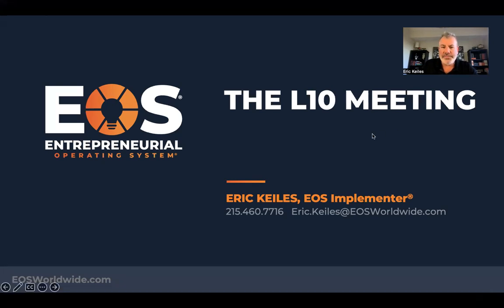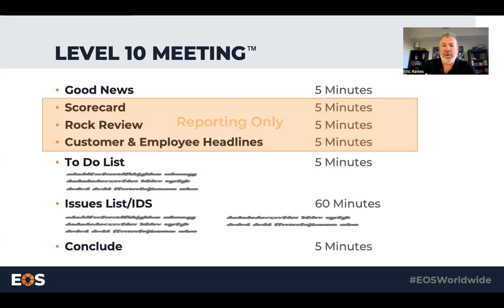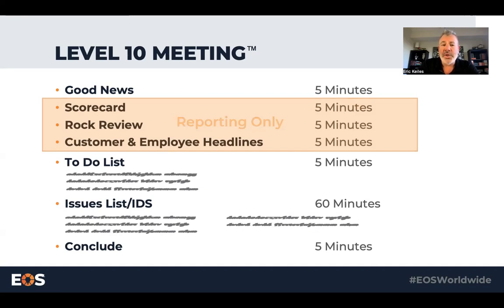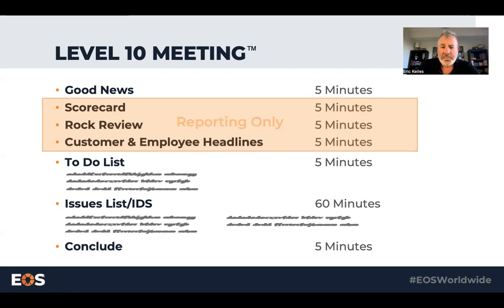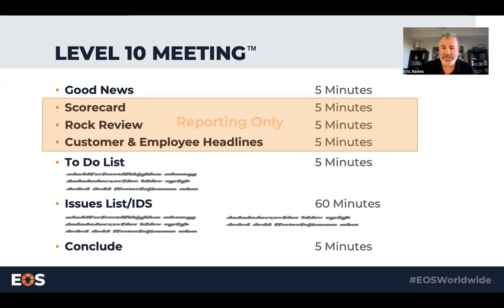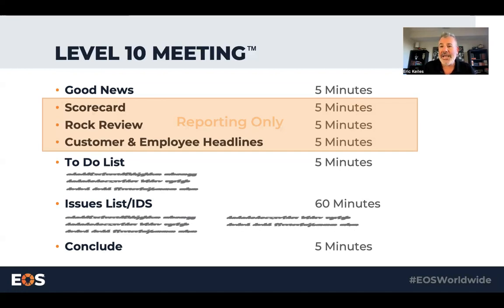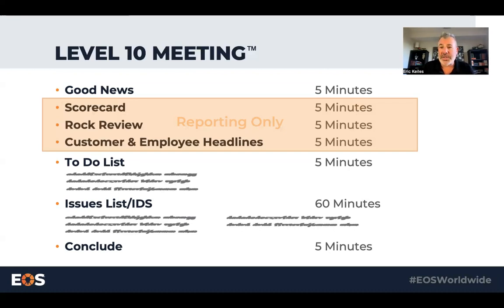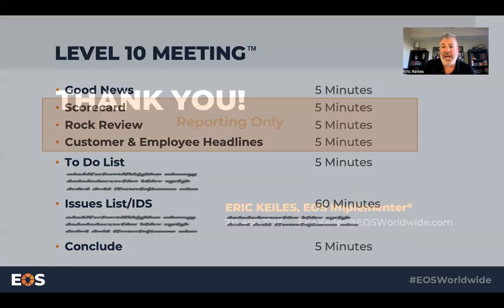EOS L10 Meeting Explanation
Learn about the Traction component of EOS and how to execute a great L10 Meeting.  Agenda and tips included.